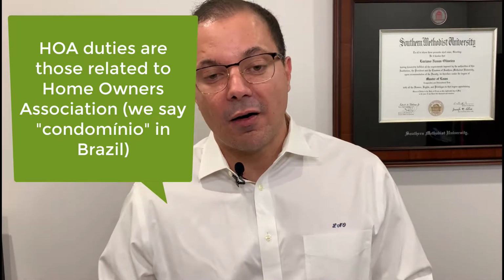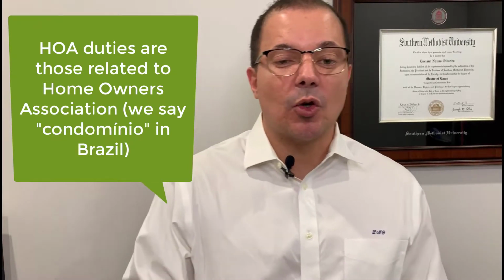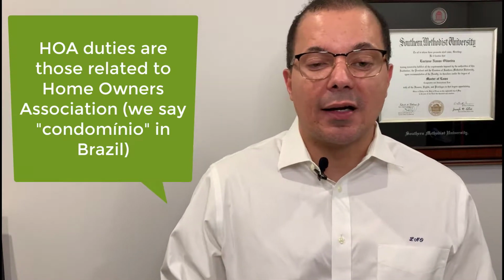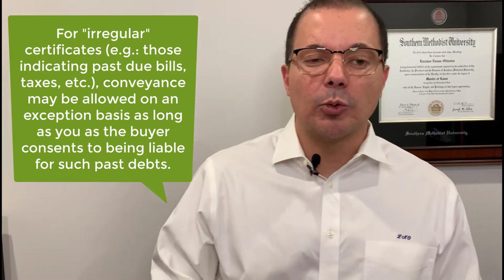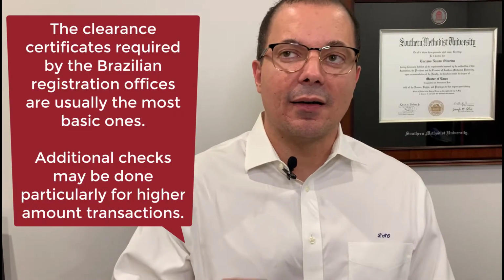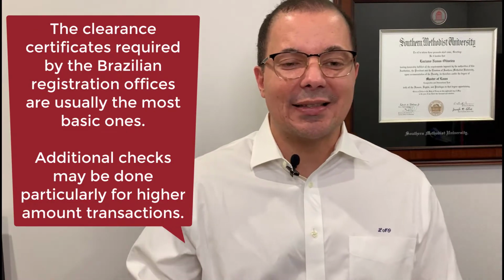How to Do a Due Diligence on a Property in Brazil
How to Run a Due Diligence on a Property in Brazil Through Clearance Certificates

Clearance certificates must be obtained regarding both the property and the seller. The registration office will require some of such certificates to be presented during the closing. So, in addition to show that many of the potential legal issues don't exist (e.g.: unpaid taxes, labor disputes, etc.) such certificates are also a formal requirement for the closing.

When we conduct our due diligence procedure, we obtain and assess more certificates than the minimum required by the registration office. We do so to cover more potential issues that may exist in addition to the more basic ones.

Hi there 👋 if you're new to our videos, my name is Luciano Oliveira. I am the managing partner of Navas Oliveira Advogados, aka Oliveira Lawyers, a law firm in Brazil specializing in assisting foreign clients just like you.

✅ USEFUL LINKS

🕮 Our Full Guide in Writing!